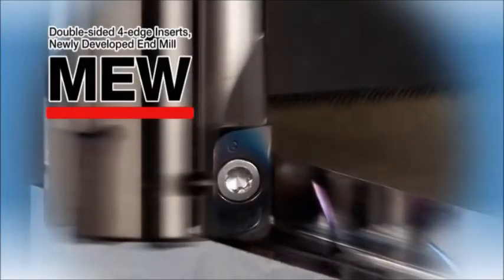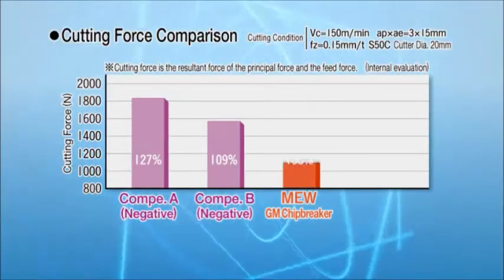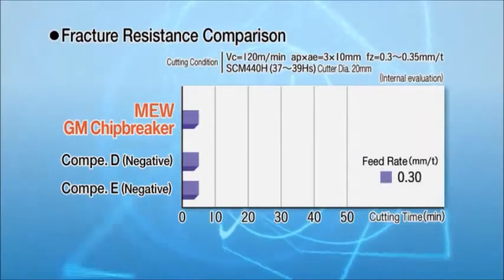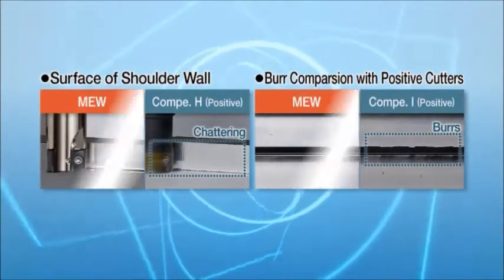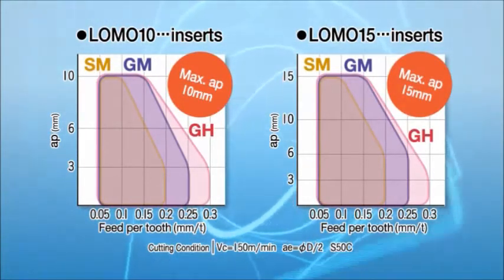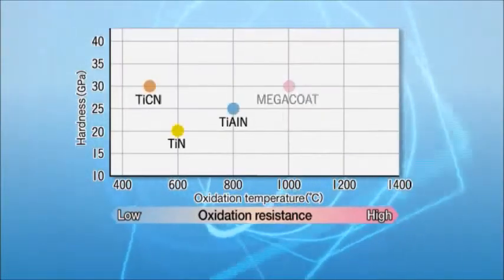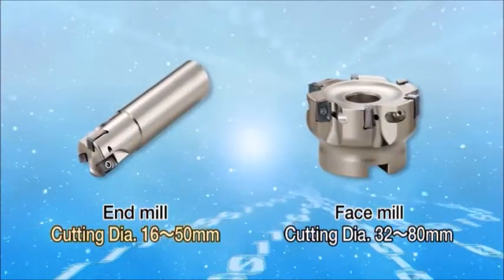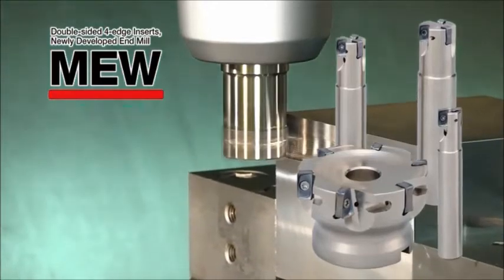KYOCERA MEW Newly Developed End Mill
Milling Solutions

・KYOCERA's unique mold technology reduces cutting force equivalent to positive inserts
・Extend tool life with new MEGACOAT NANO technology